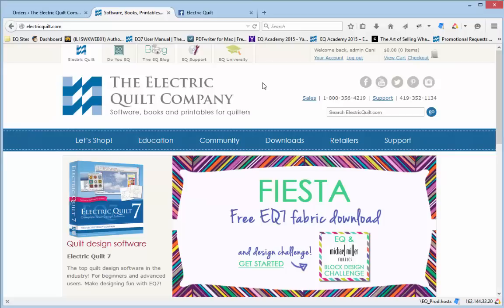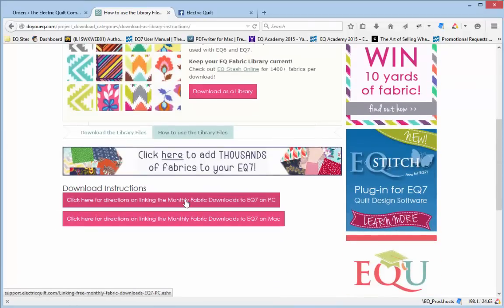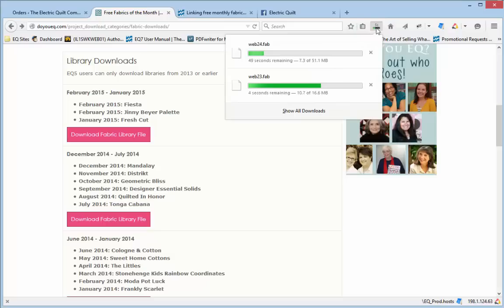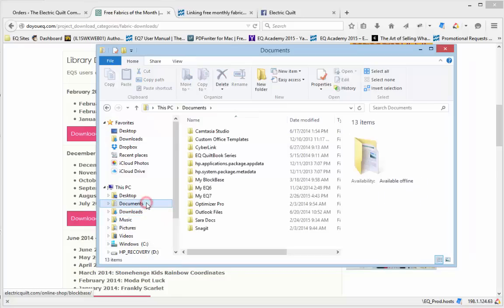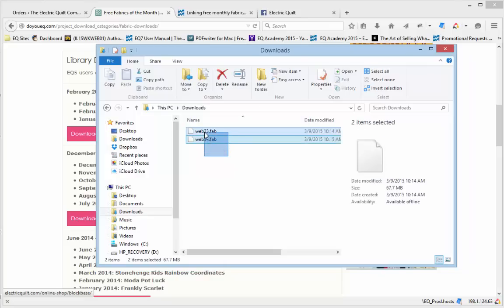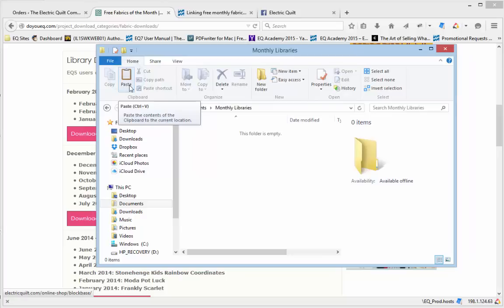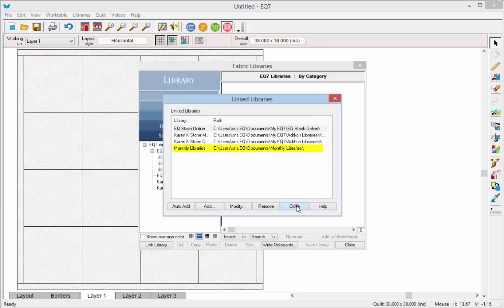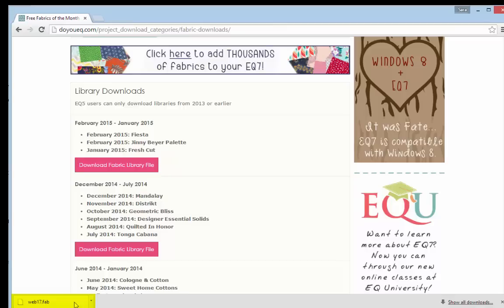Free Fabric of the Month Libraries - (Windows)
This video shows you how to download and install the Fabric of the Month libraries from DoYouEQ.com and link to your EQ7 PC version.